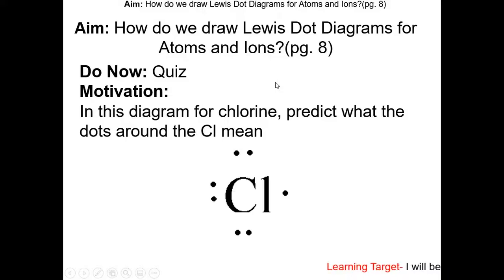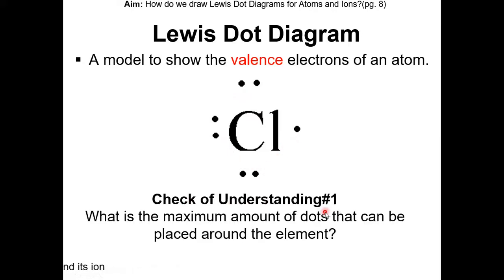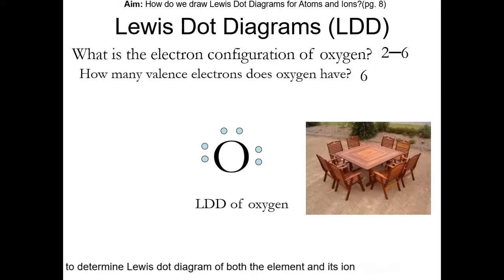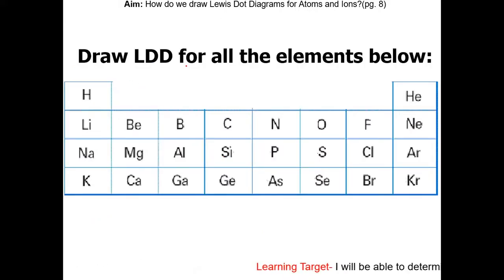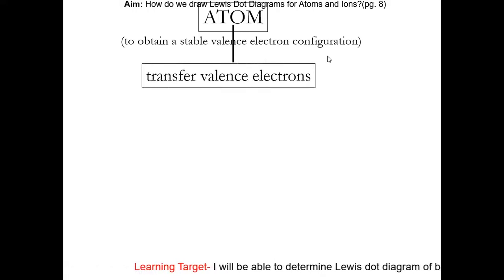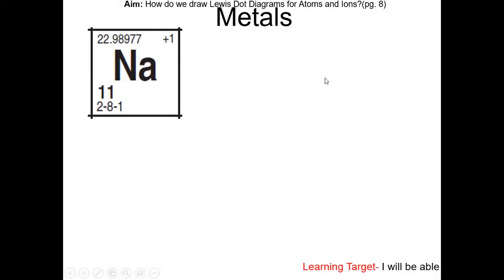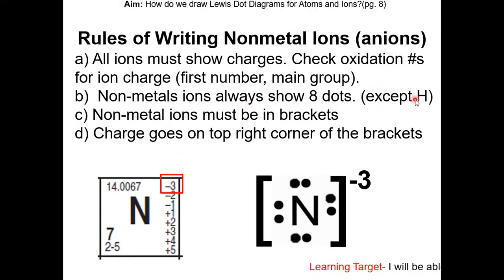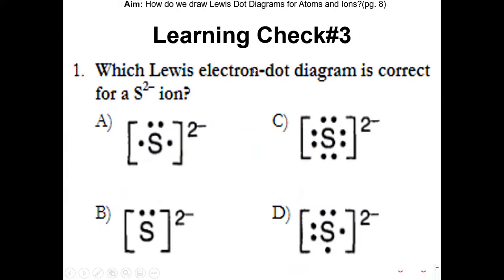3- Lewis Dot Diagram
This is the 3rd video lesson for Unit 5a- Ionic Bond

Time Stamps
0:46 - Lewis Dot Diagram (atom)
5:07 - Rules for Lewis Dot  Diagram for Nonmetal and Metal Ions